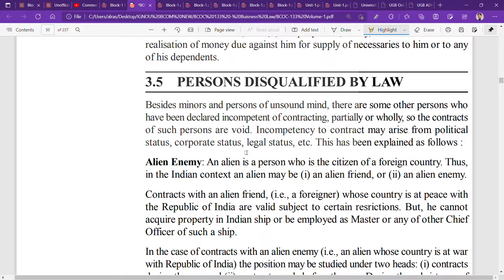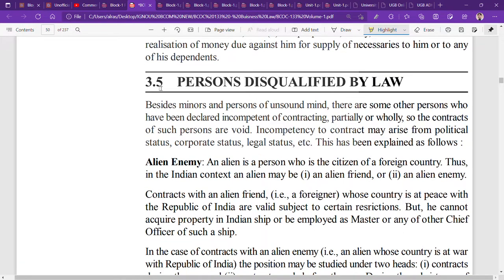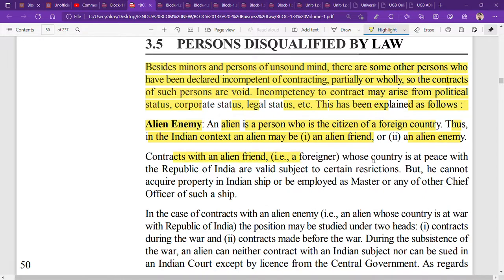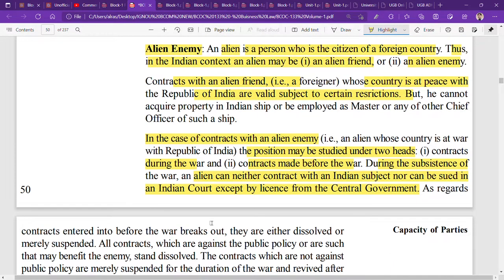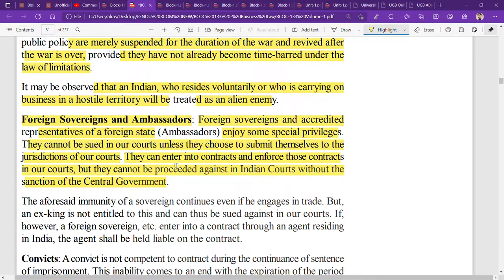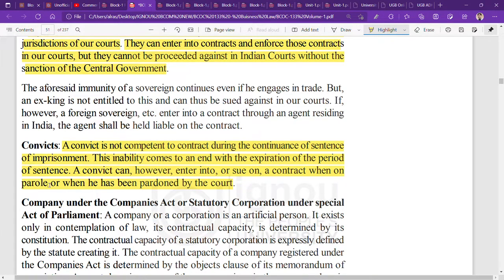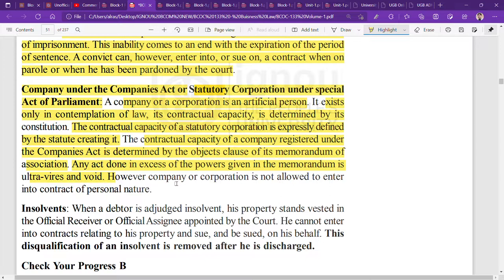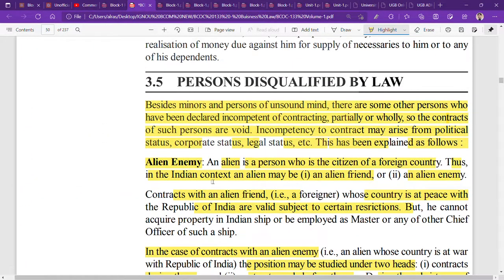IGNOU : BCOM : BCOC 133 : Q - WHO ARE THE PERSONS DISQUALIFIES BY LAW TO MAKE A CONTRACT ? EXPLAIN.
Commerce ePathshala